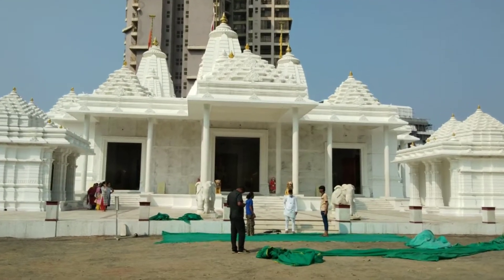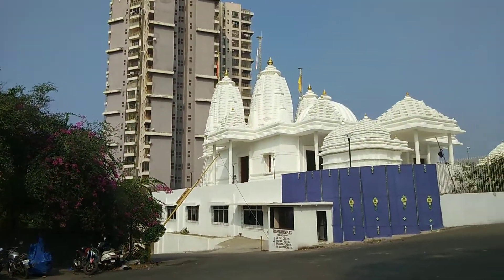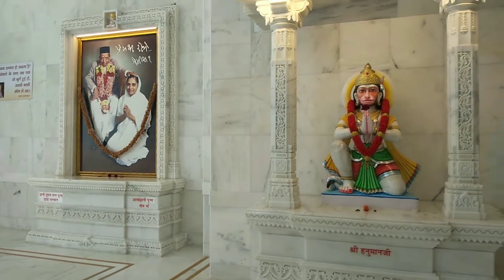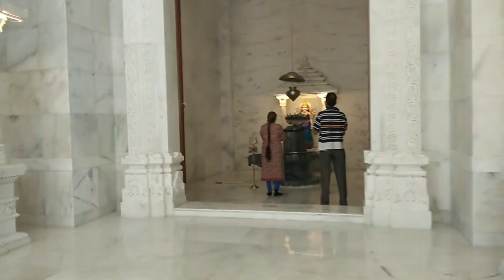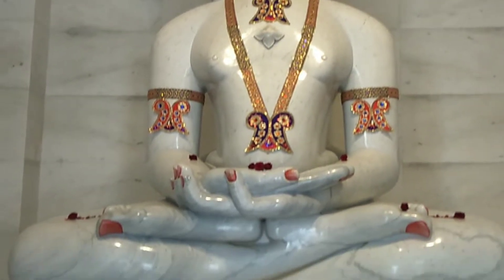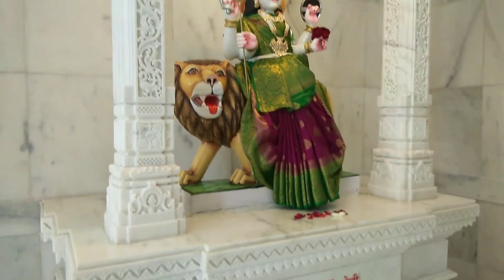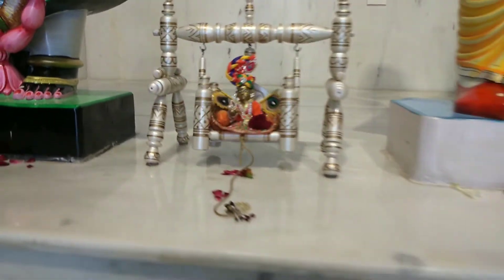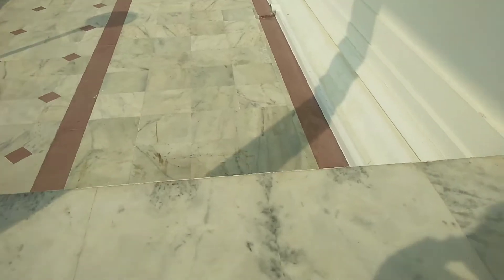निष्पक्षपाती त्रि-मंदिर मुंबई। Dada Bhagwan Trimandir Darshan Mumbai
Hello friends hope you all are good  So today we are exploring rishivan.This place is so beautiful and calming and a famous Jain temple also situated here. Which is so beautiful.
The Mumbai Trimandir is located at Rishivan Kajupada on Abhinavnagar Road in the suburb of Borivali-East. Param Pujya Dadashri used to pass by this place years ago and do Vidhis. This Trimandir is located on a hill, 300 feet above the sea level. Pujya Niruma had a strong inner intent for establishing a Trimandir at this place. She used to say that where there is a river flowing and there is a hill nearby, that place is certainly blessed by Goddess Padmavati

👉All the content on this channel is made by me(jini's world ).Don't use my content without my permission.